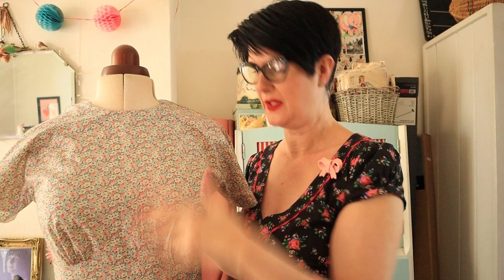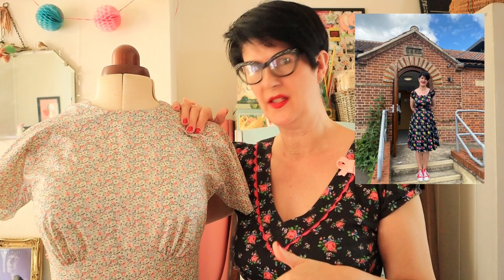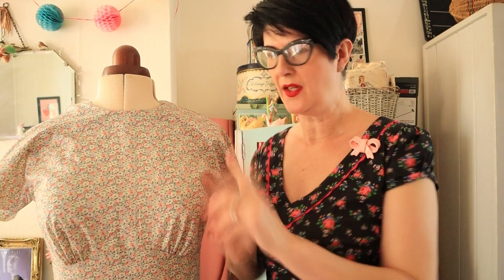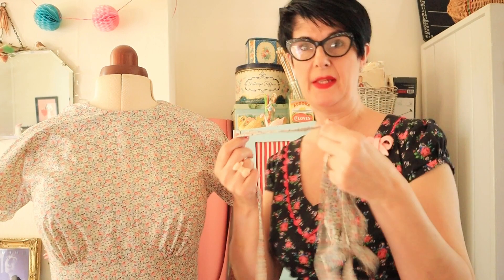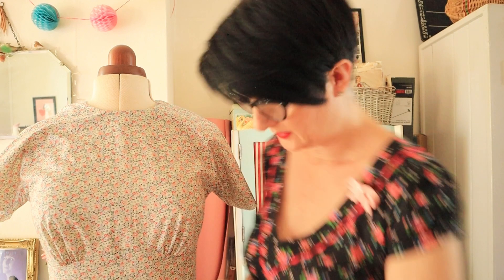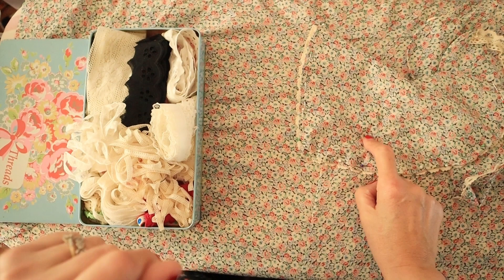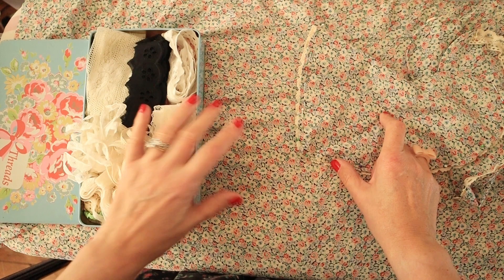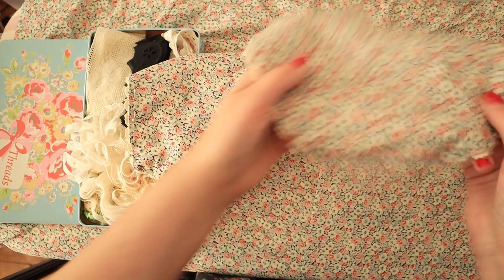Sewing the Peggy Bodice | Gussets, Midriffs & Heart Pockets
After searching for this glorious cotton lawn fabric for over a year, I took a while to commit to cutting into it. Skirt choices were still up in the air, but I eventually made my decision. Even added some Happy Heart pockets too.

I thought you might like to see how I sew Midriff pieces to the main bodice, sew underarm Gussets and just enjoy the process of making my Peggy Heart Dress with me.

Only a remnant left but this is where I bought my fabric

I hope you enjoy my video as I much as I love having you join me here.

Your lovely support helps me to create the content which I greatly enjoy making to inspire your sewing, knitting and creativity.

With love, Lisa x